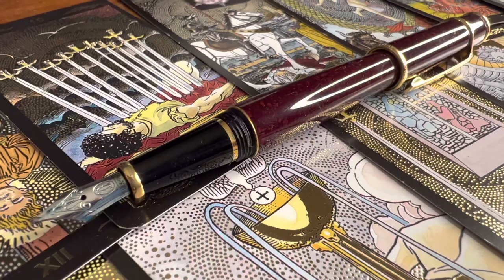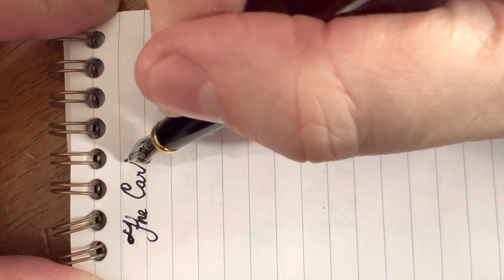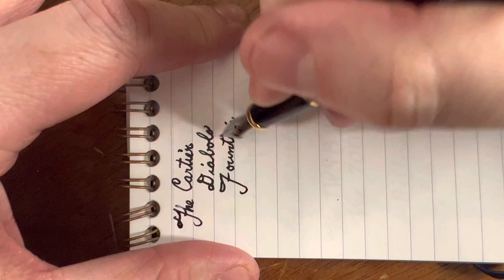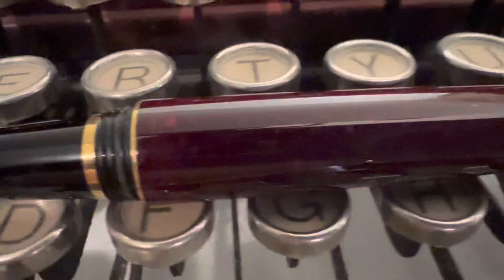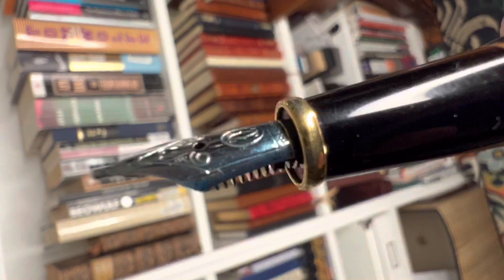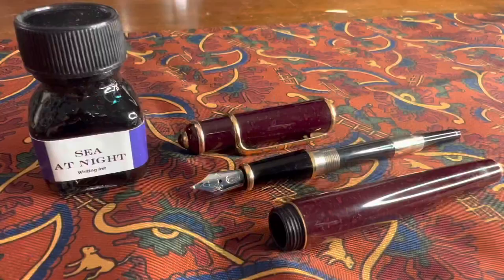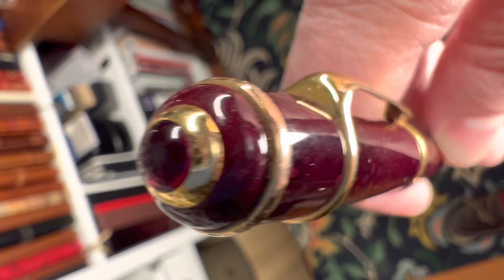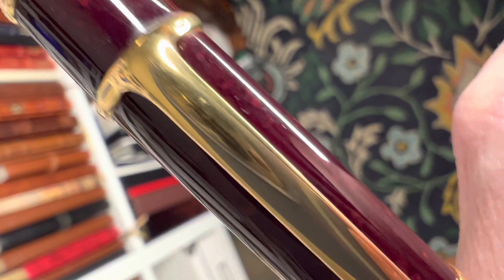Cartier Diabolo Fountain Pen Too Expensive?!?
Reviewing the Cartier Diabolo. Is the price of luxury worth it?